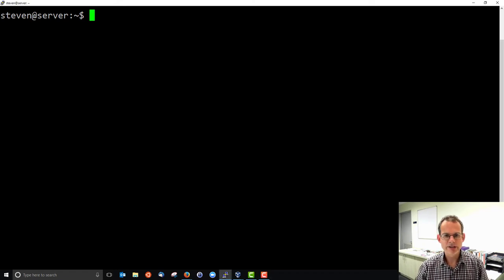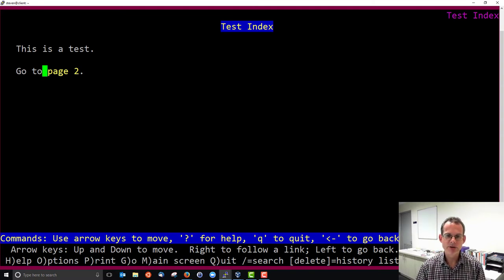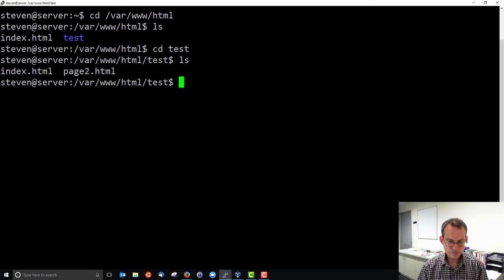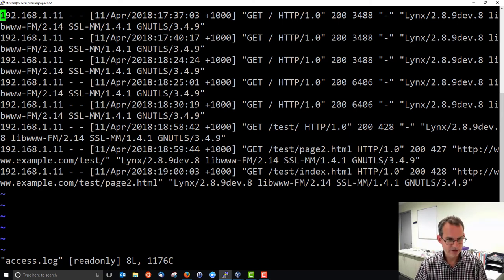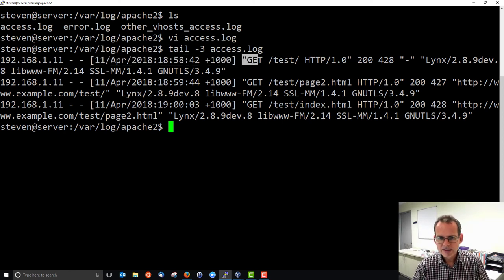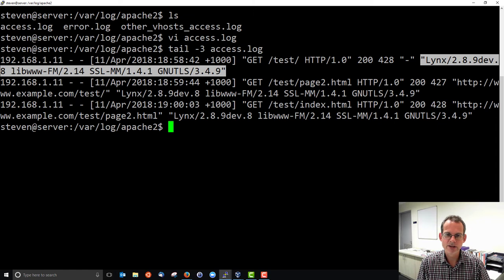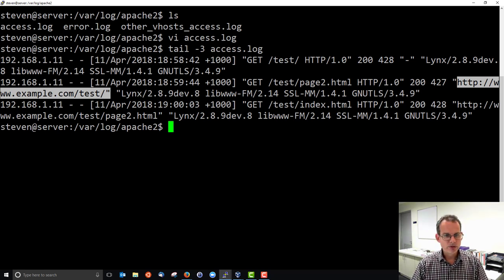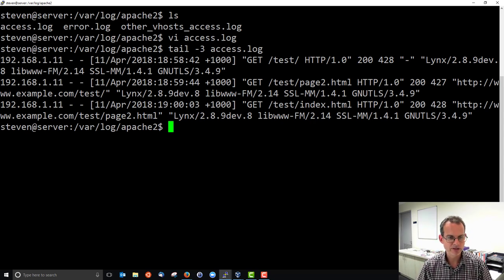Apache Web Server Access Log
View and understand the format of the access.log produced by Apache web server